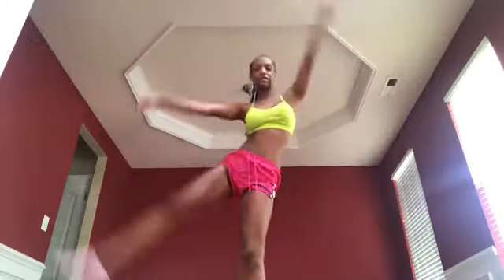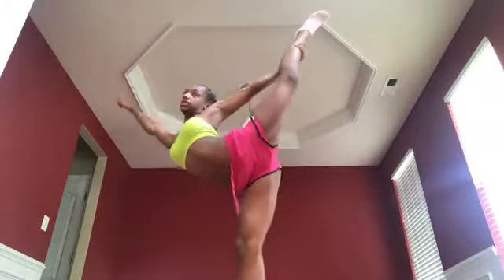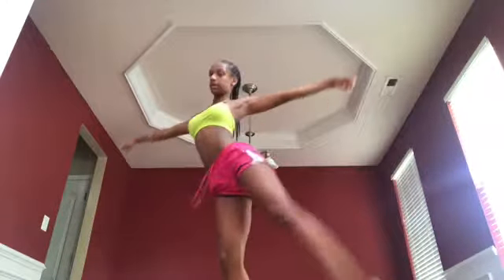Stretches to improve Bowen arrow and scorpions/needles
Love you guys and I love hearing  from u so spam the comments if u want 💗. That’s it guys always remember to have a great day bye😘.